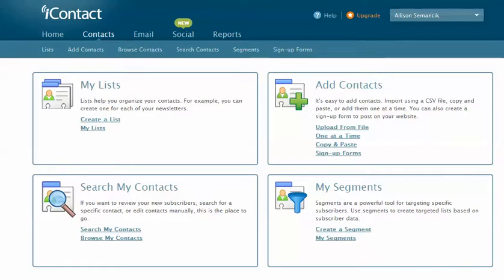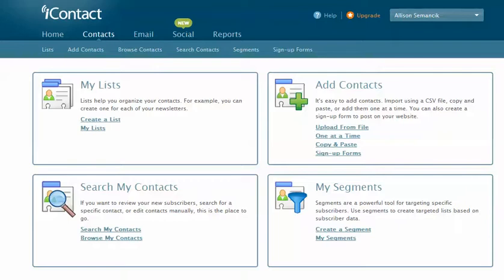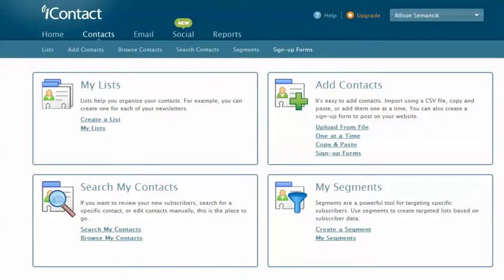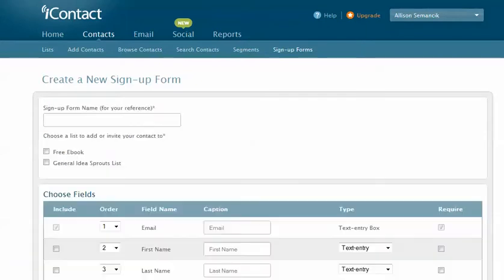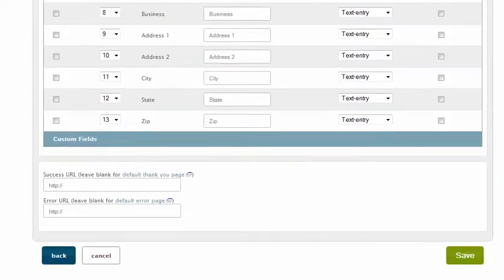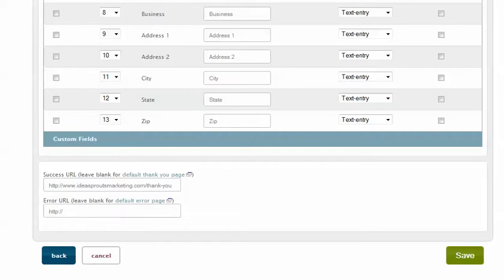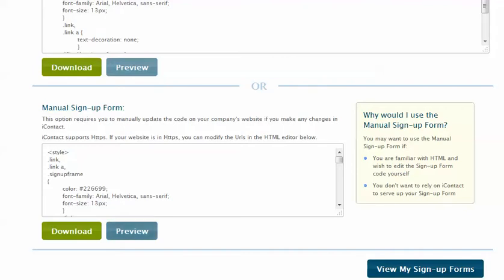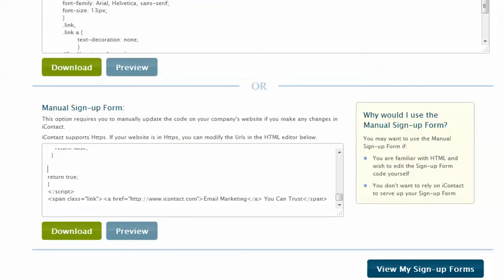How to Create a Signup Form in iContact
How to Create a Signup Form in iContact email marketing software.

Learn how to create a signup form that you can add to your website to capture email addresses.

If you are on the fence about using iContact, check out my review of iContact vs. Constant Contact